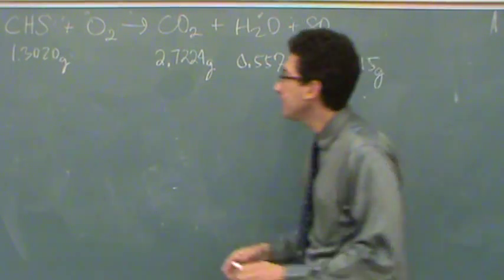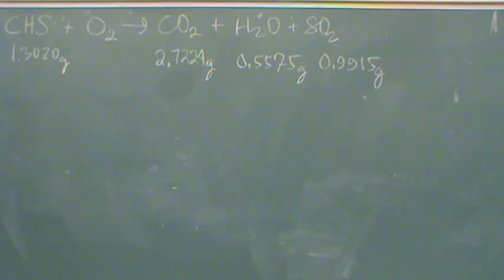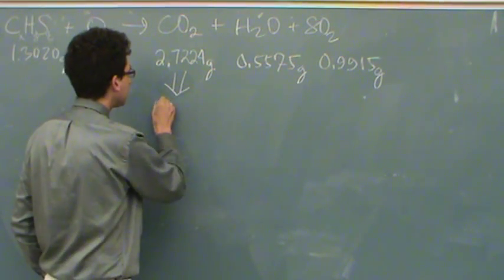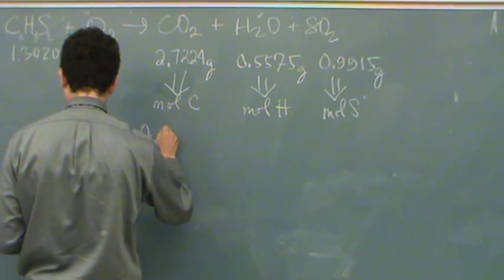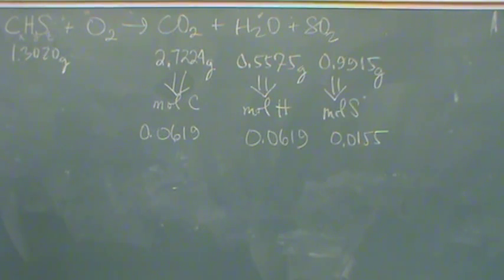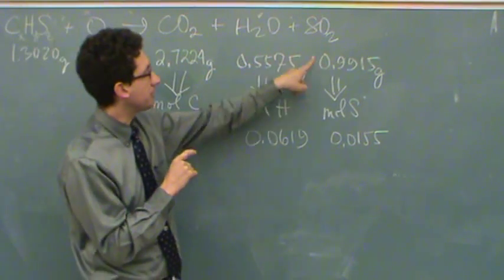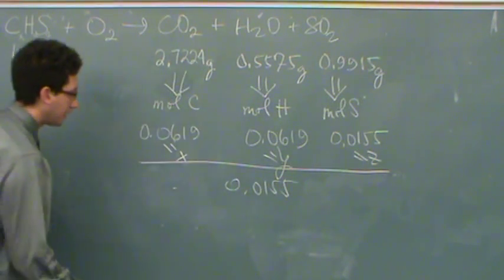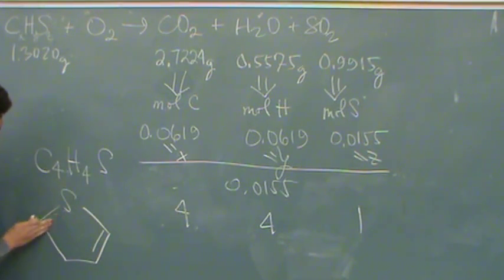Combustion Analysis 2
Solving a combustion analysis problem when the organic molecule contains carbon, hydrogen, and sulfur.